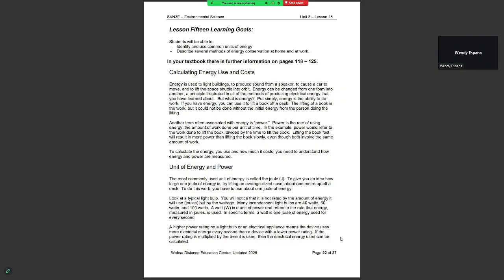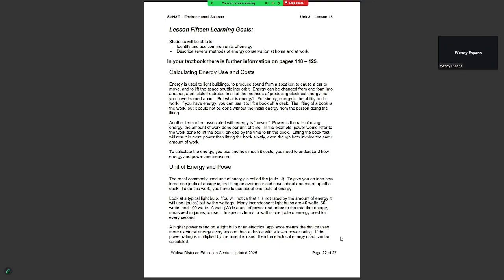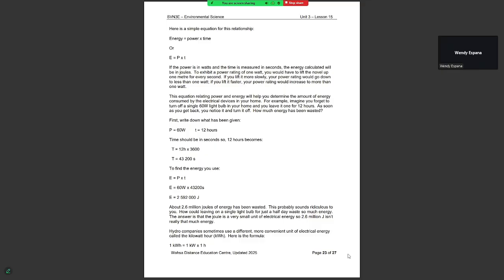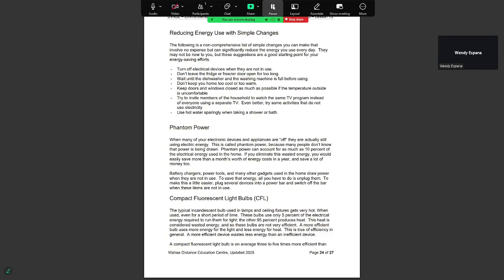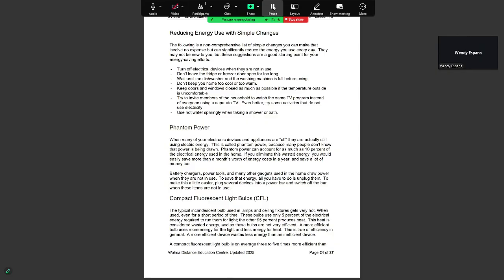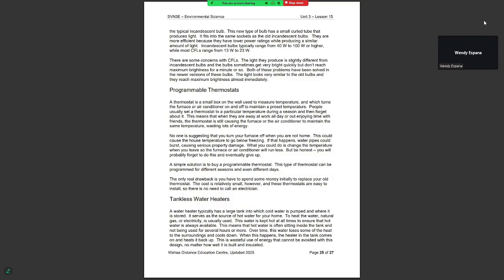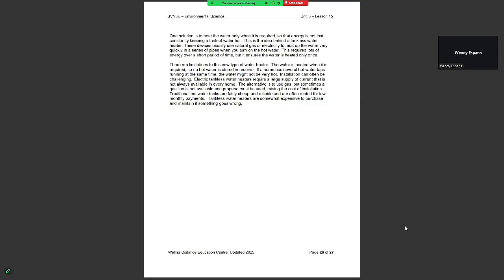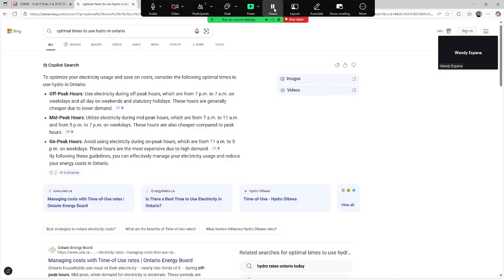SVN3E Class 21: Lesson 15 - Part 1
We began Lesson 15 - Conserving Energy in the booklet pg 21 - 26. We discussed the importance  of conserving energy and using energy efficient appliances and ways to conserve energy in our homes.